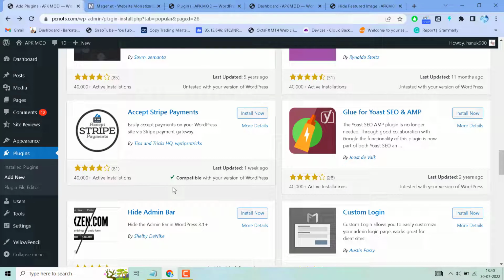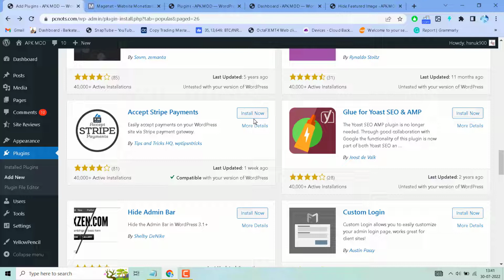Easily accept payments on your WordPress site via Stripe payment gateway